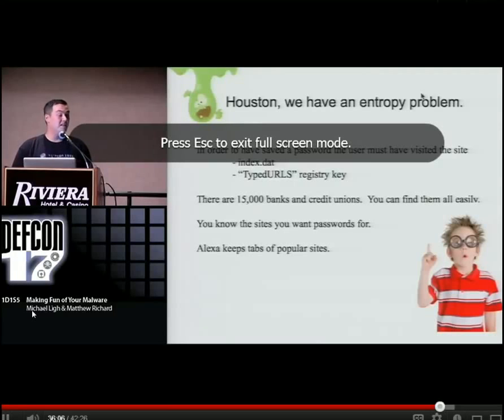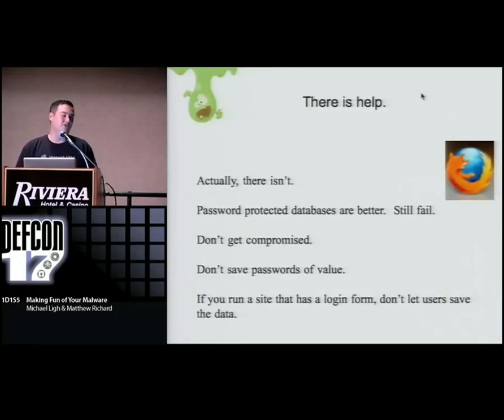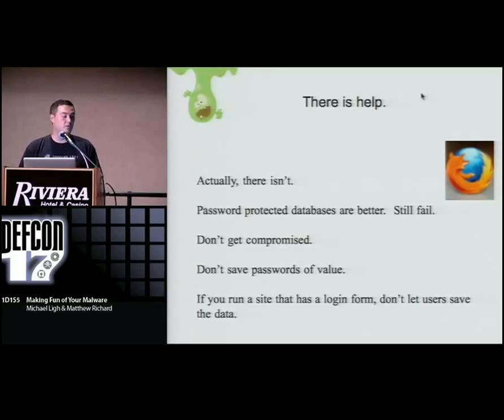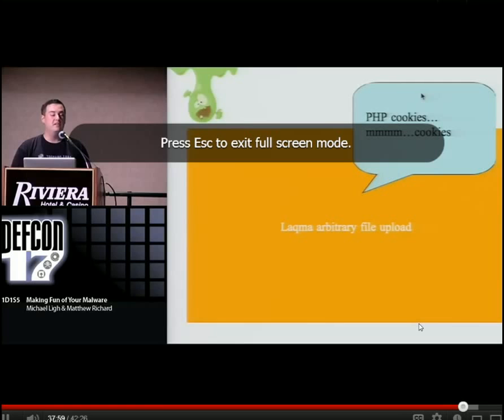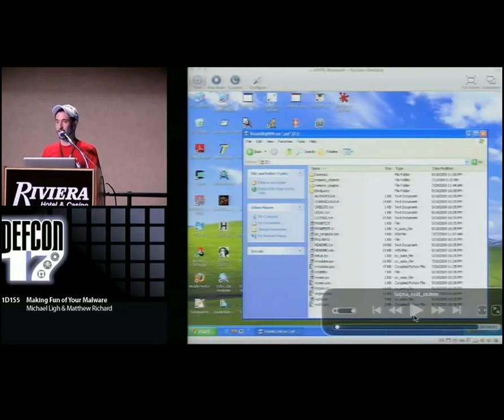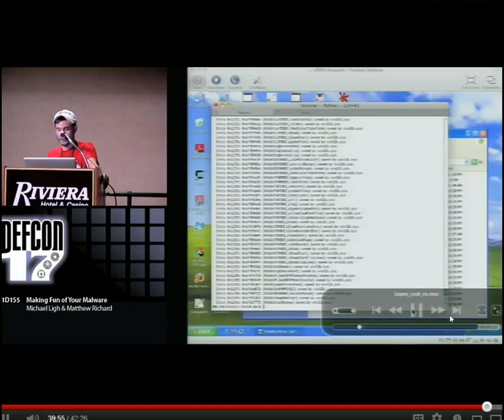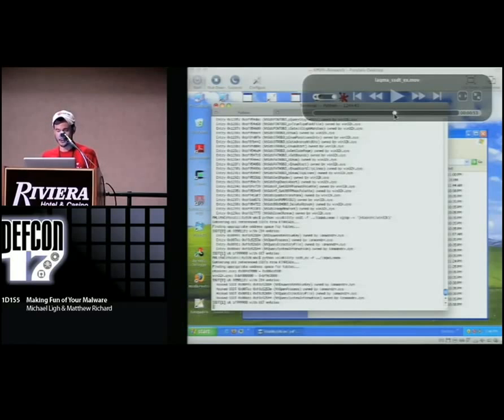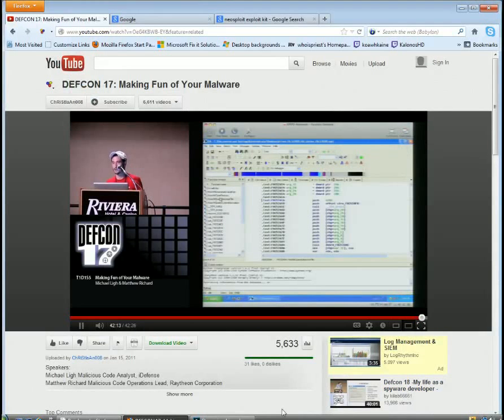Number 1 wvw in US, Merciless Gaming Network,Crystal springs